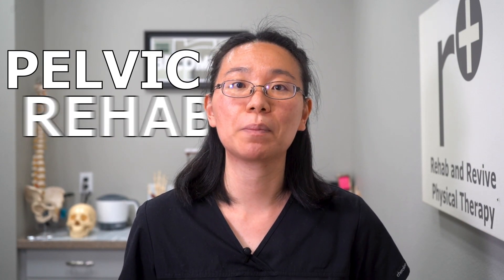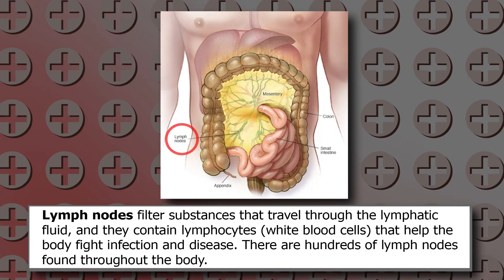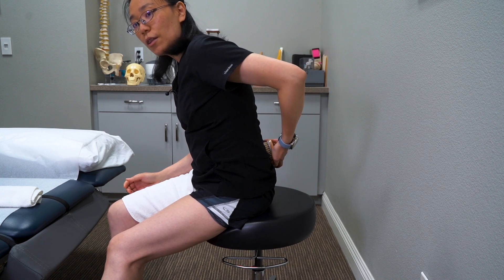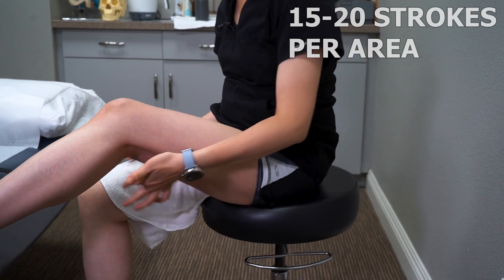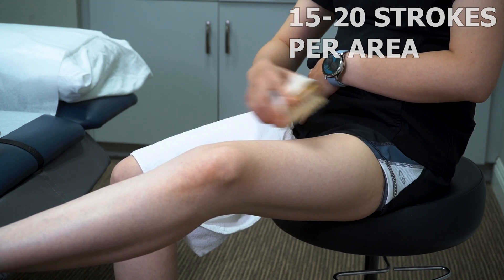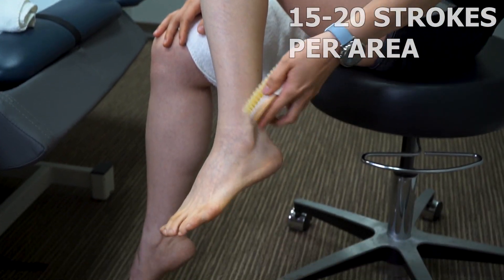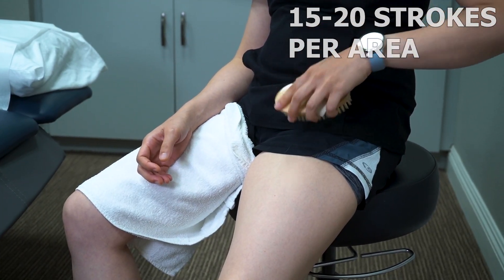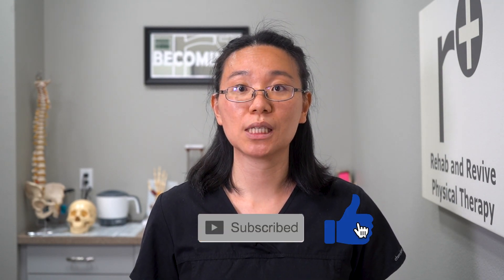Lymphatic Drainage of the Leg | DIY | Physical Therapist Teaches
Leg swelling can occur for many different reasons. Most swelling is caused by a build up of fluids and toxins. The lymphatic system's job is to dispose of these toxins. In today's video, Dr. Huang will teach us how to stimulate our lymphatic system through a quick and simple technique called "Dry Brushing."

Timestamps:
00:00 - Intro
00:28 - Lymphatic System Explanation
00:34 - What You'll Need
00:46 - Breathing Warmup
01:09 - Dry Brushing Tutorial
04:37 -  Closing Statements

Visit Us!
14661 Myford Rd. Suite C
Tustin CA